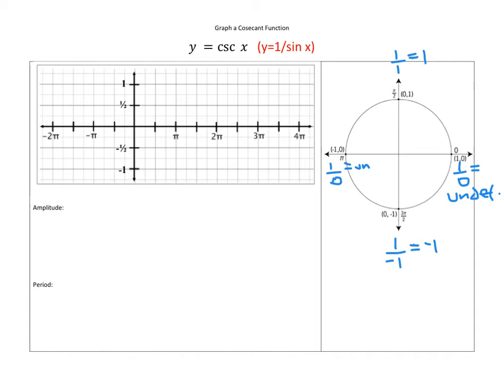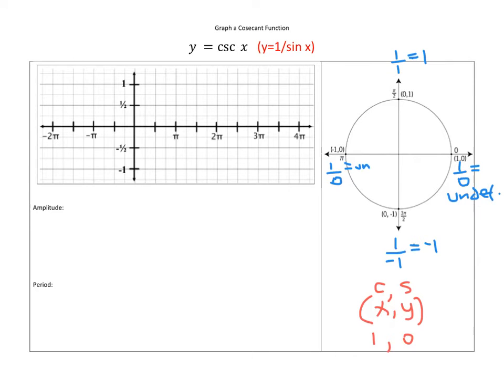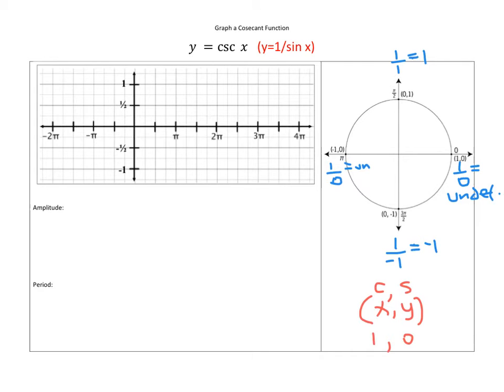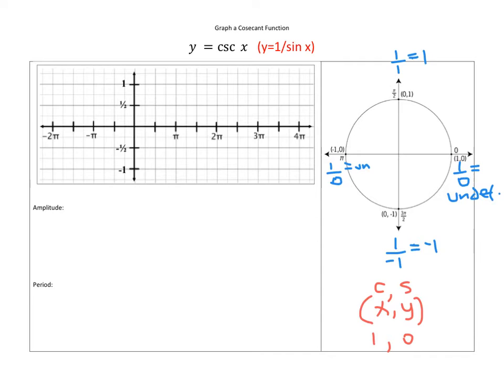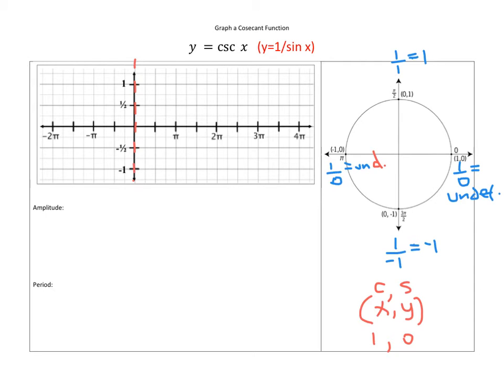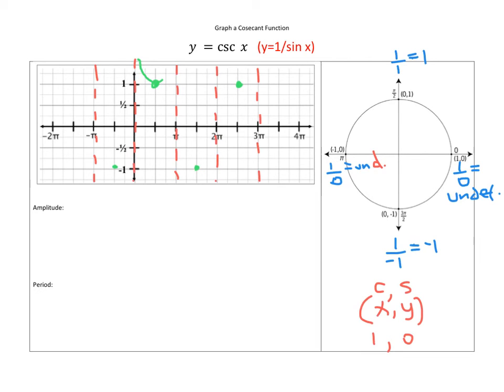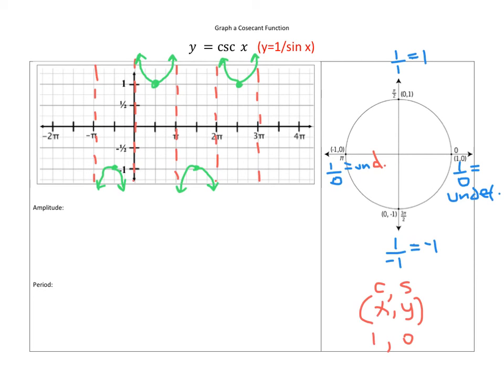How to Graph a cosecant Function